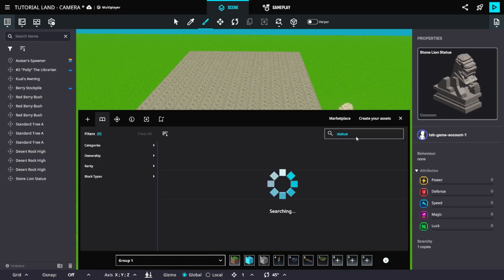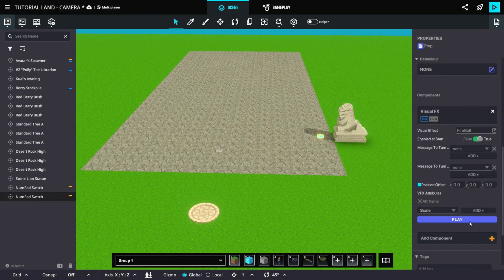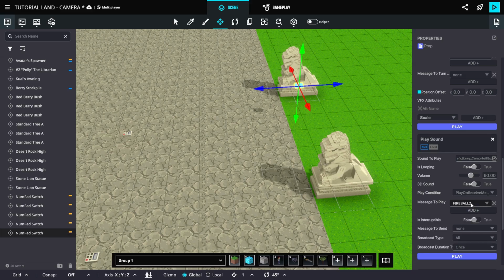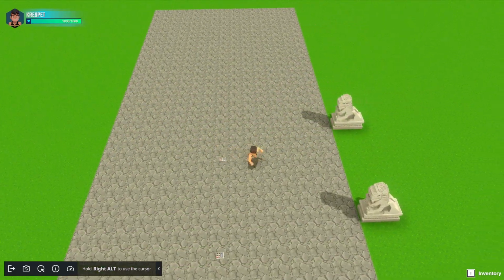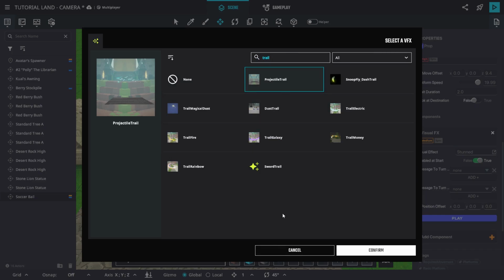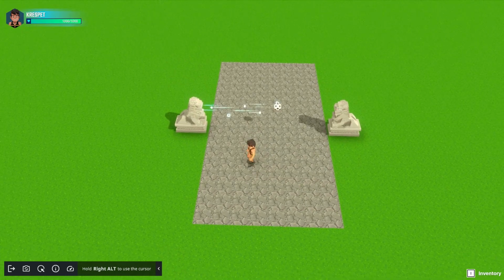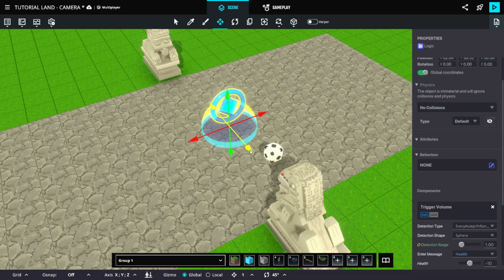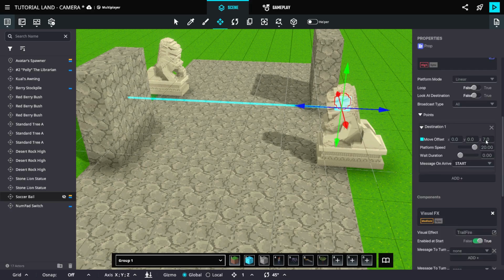Sandbox GAME MAKER Guide | SHOOTING PROJECTILES - (Version 0.12.2)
As requested, here’s a tutorial on how to create an object shooting from another object — basically, a projectile. I’m sorry the video isn’t fully voiced over; I ran into some issues near the end. I was also having a rough day and struggled a bit with the voice-over, making a lot of mispronunciations and mistakes while getting used to my new microphone. Hopefully this guide is still helpful! Let me know if you want to see more guides.

Good luck with your GAME JAMS !

1️⃣ 00:00  Basic projectile (no dmg)
2️⃣ 02:23 Back to back projectile (with dmg)
3️⃣ 04:47 Triggered projectile (with dmg -  no voice over)